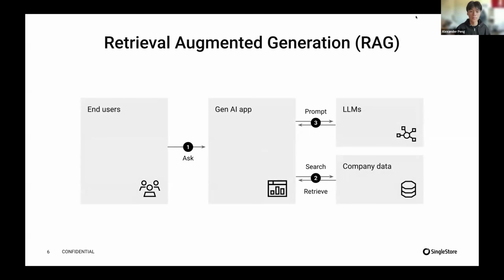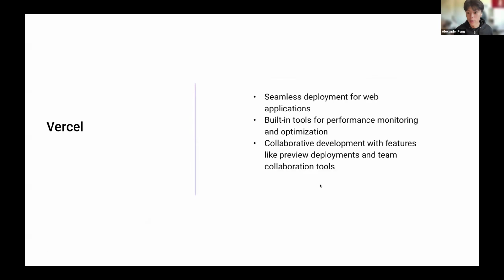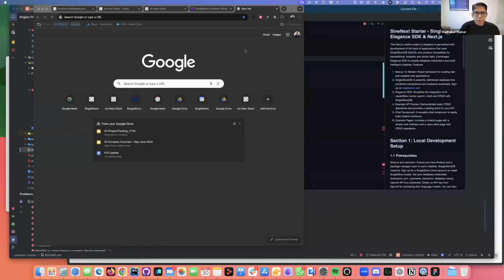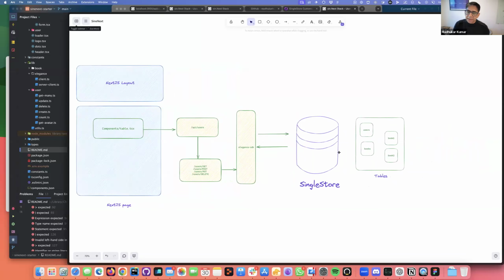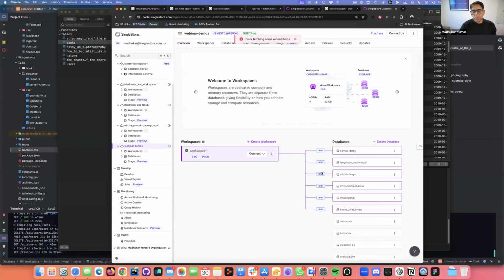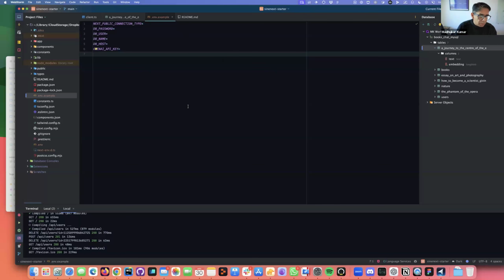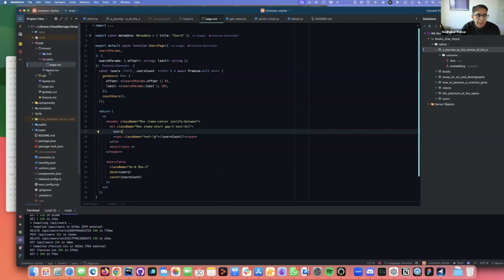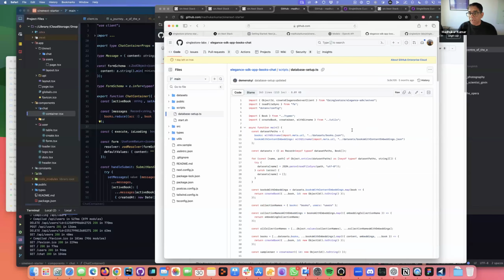Building Full-Stack AI Apps with Prisma, Vercel, NextJS and GPT-4o | Singlestore Webinars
🚀 Discover how to build full-stack AI apps with Prisma, Vercel, NextJS, and GPT-4o. Join us to explore the future of AI-driven web development!

As the digital landscape evolves, the ability to integrate AI seamlessly into web applications has become crucial for developers aiming to stay ahead. This webinar will delve into how AI, particularly how Prisma, Vercel and NextJS, is revolutionizing development, making it possible to create sophisticated, AI-driven applications

With AI-driven development at the forefront, developers can significantly enhance user experiences, streamline workflows, and innovate faster. Expect to witness a live demo and code-share during the webinar, showcasing the practical applications of these technologies.

1. Build a full stack app with CRUD features to a free-for-life Database.
2. Use Prisma as an ORM for ease of use.
3. Use Elegance SDK to build RAG based AI chatbots
4. Use Vercel to deploy the app.
5. Get access to the code to start your own full-stack app

Speakers

Alex Peng
Growth Engineer, SingleStore

Madhukar Kumar
Chief Developer Evangelist, SingleStore